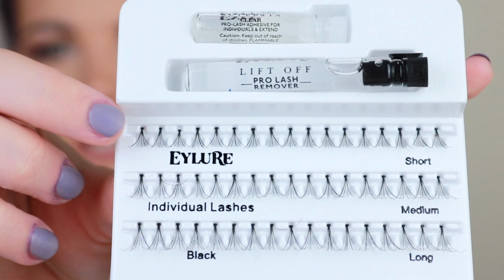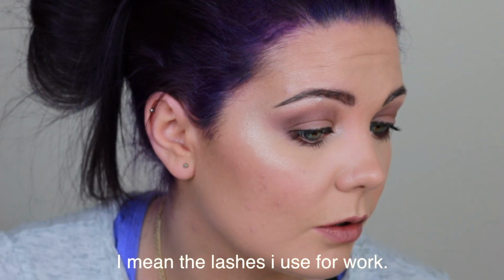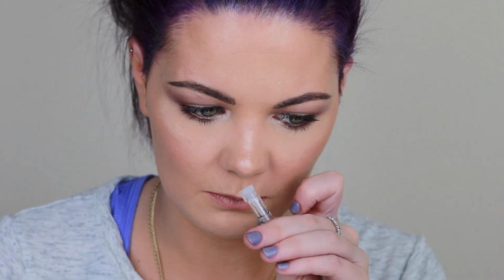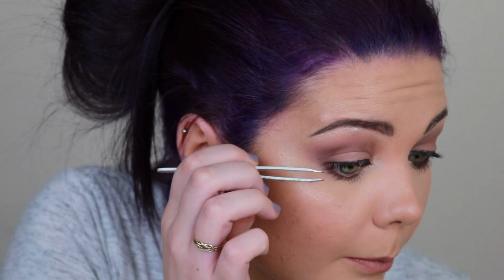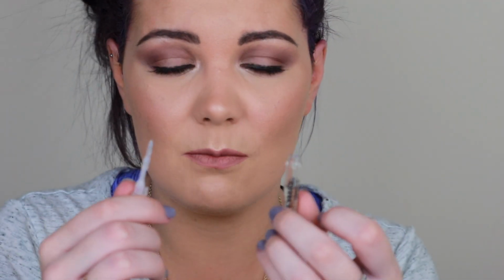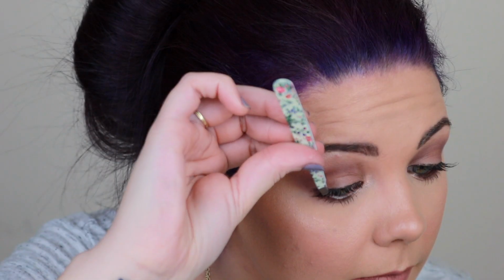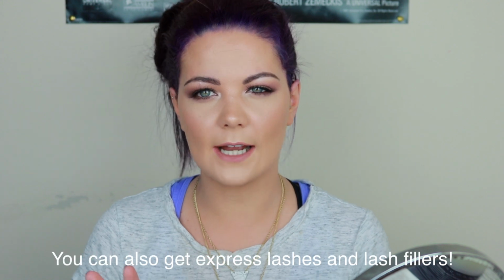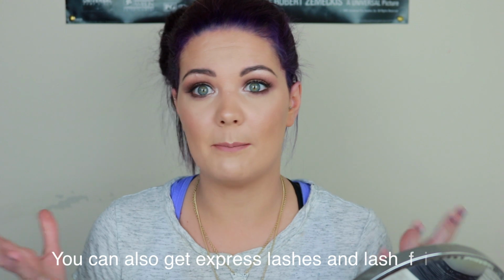DO NOT USE DIY LASH EXTENSIONS | DIY LASHES FAIL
For today's video i decided to try one of the DIY lash kits that you can buy to see how it worked, what the glue was like and how easy they were to apply.

Safe to say i feared for my eyes!! This kit worked ok but woooo the glue burned!!!

It was a total fail but i hope you enjoy anyway! If you'd like me to hunt out a decent kit let me know and thats something i can do!